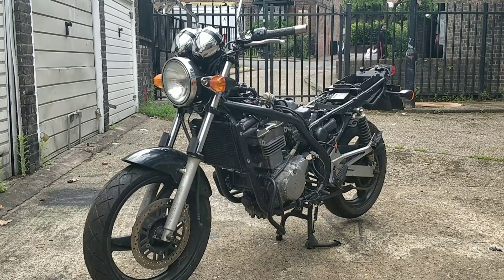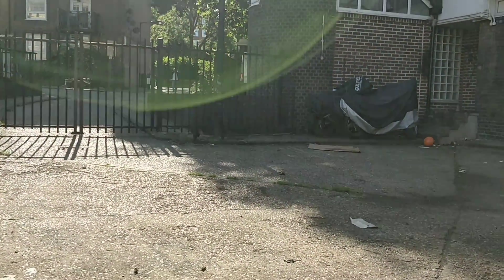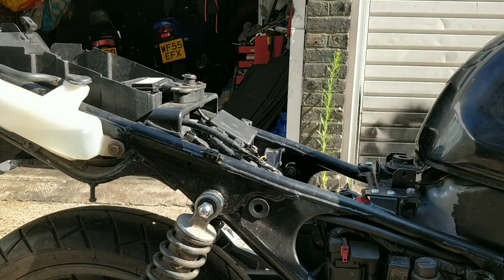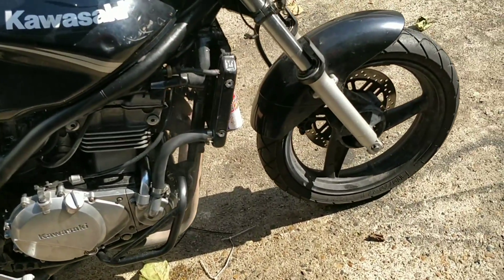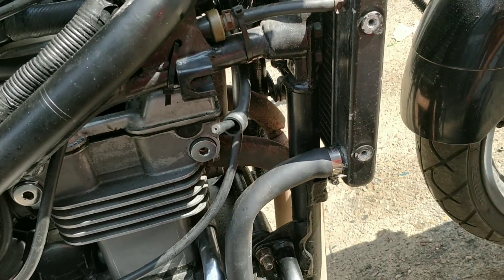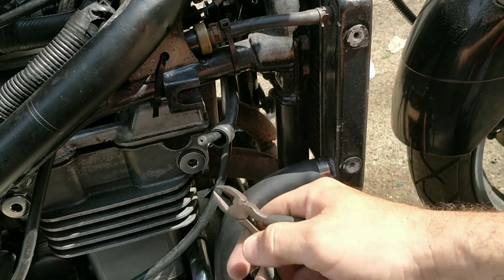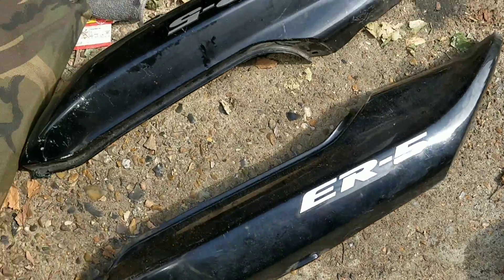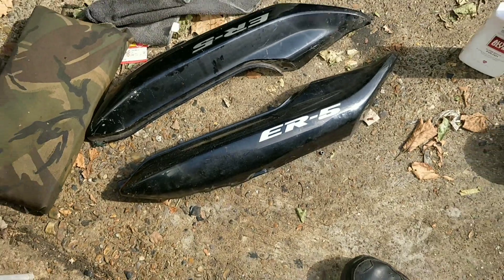Kawasaki er5, spark plug change, coil wire chop, cleaning, compounding, polishing and waxing body.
Hi everyone, if this video helps you out at all or you just enjoy watching then please feel free to tip enough to get a hot drink or even a Pepsi max :). The channel does cost a few pounds to run so all tips would go towards continuing the vids and charity.

If anyone would like a motorcycle rescuer key ring send me £5 through PayPal and leave your name and address and I will get one to you.

thanks

below is the link to personalised.poppy.x Who can creat what your looking for in regards to your own channels.

Thank you to everyone who supports this channel in one way or another, your support and positivity means so much to me and this then gets passed on to people through charity.

by supporting this channel you support our community and our biking community..

here is a direct link to our Facebook group